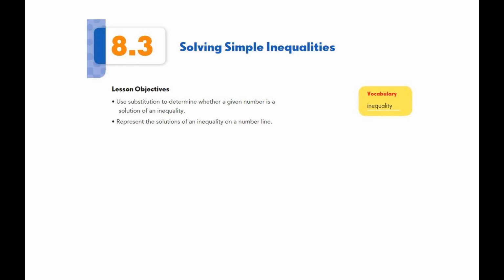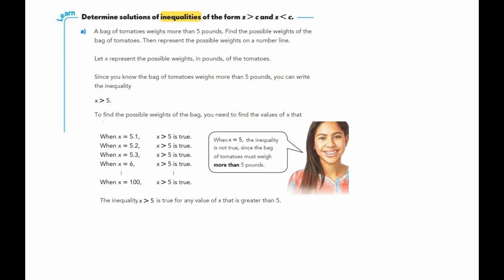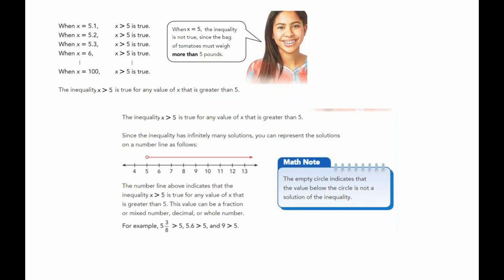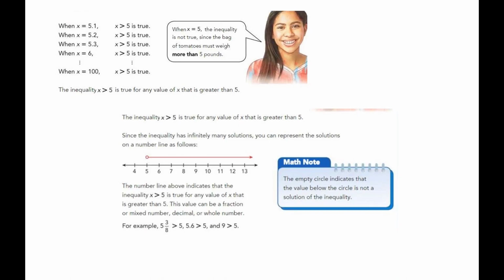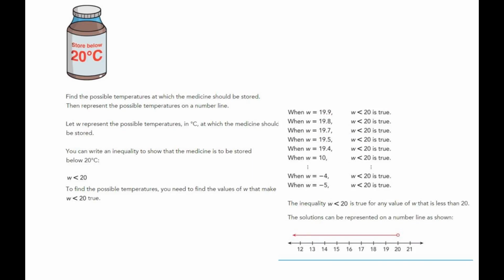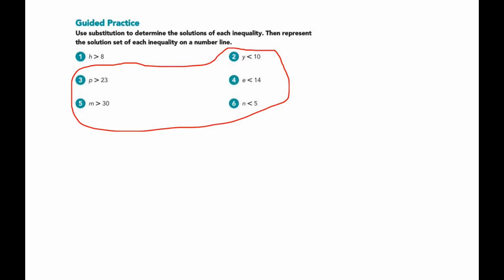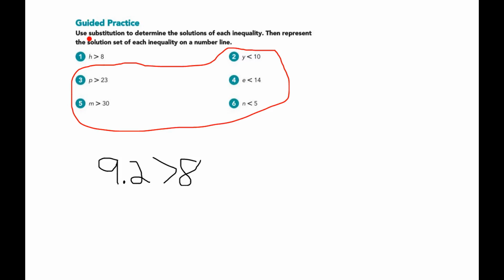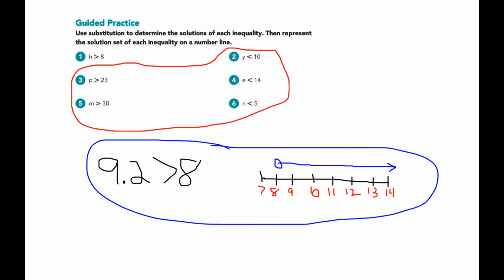Ch8 L3 D1